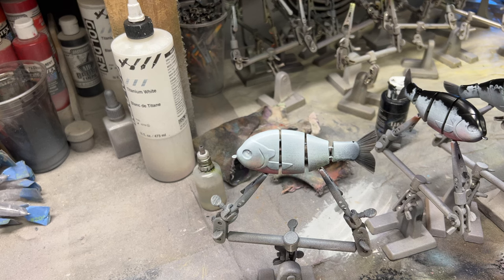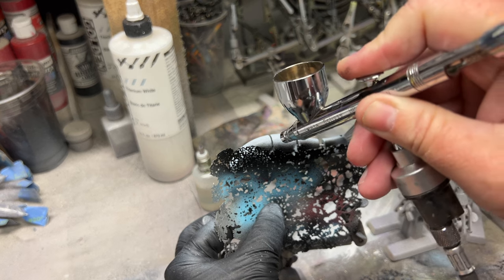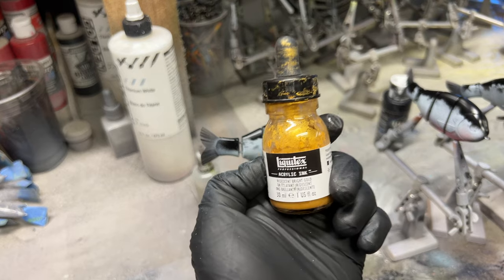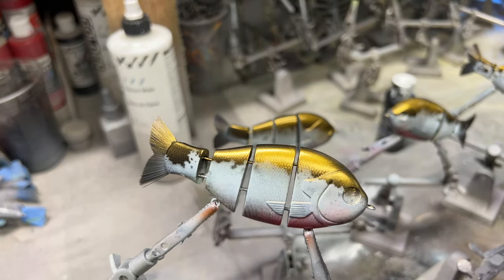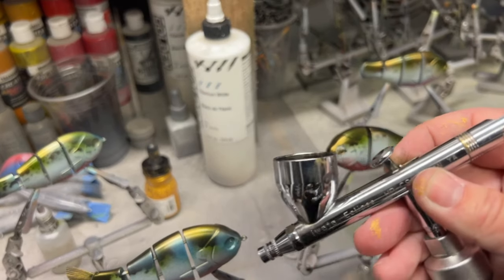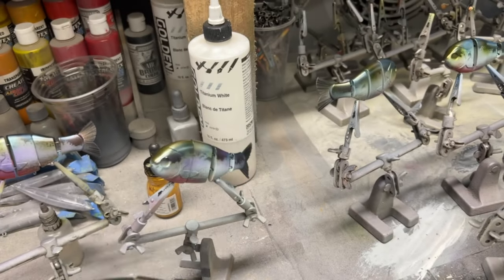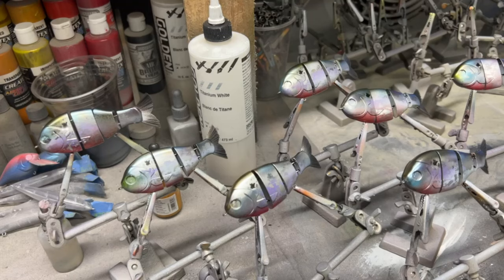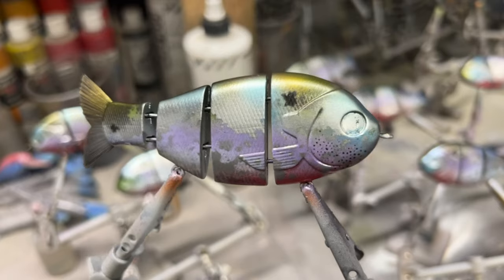Surprise Spray Sesh and Release: SHIMMER SHAD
Thanks for spending some time on this channel!  Xoxo - Jen K.

Respirators:
3M (Large)
3M (Small)